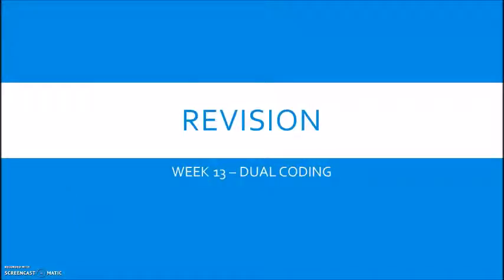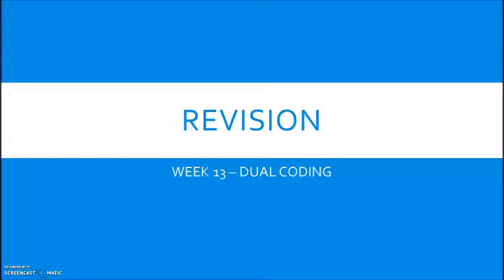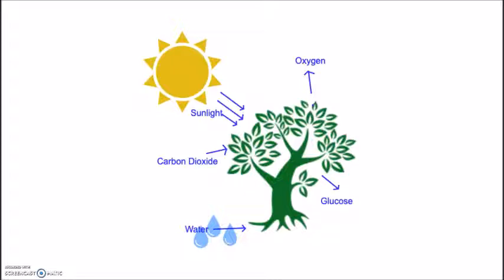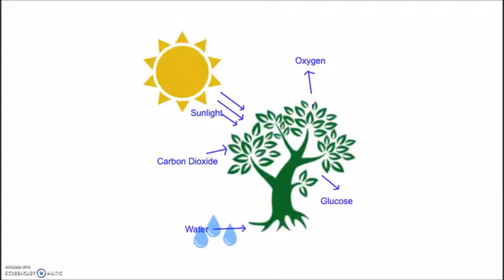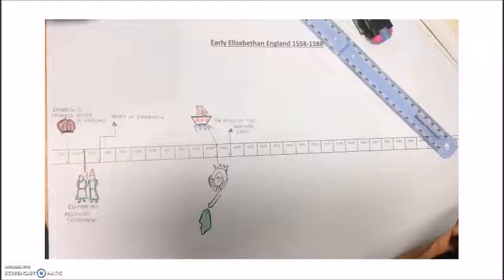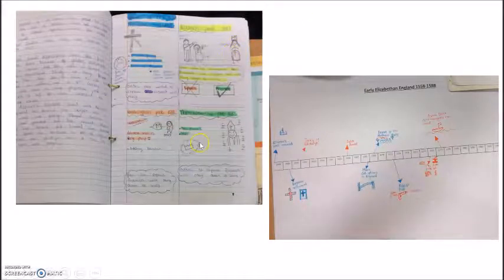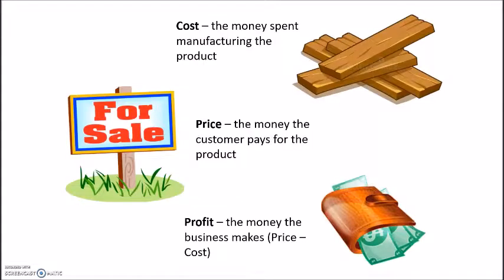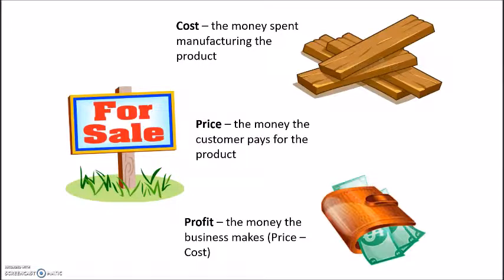Week 13 Dual Coding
Another revision video for Year 11 students. This week is all about a revision technique called Dual Coding. This is a simple concept of using pictures to help you remember key information. If you're really struggling to remember something, try Dual Coding!